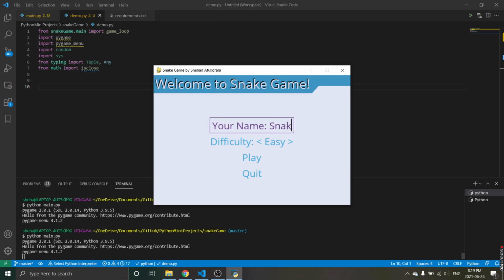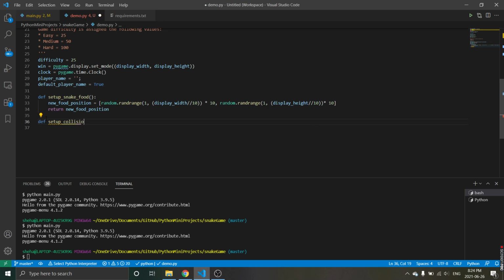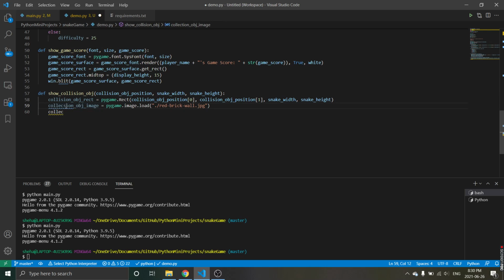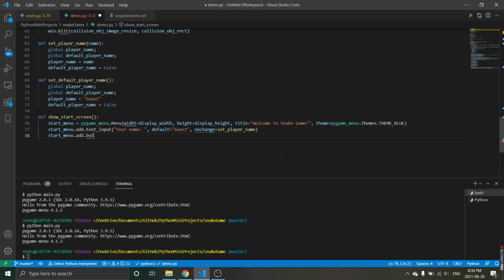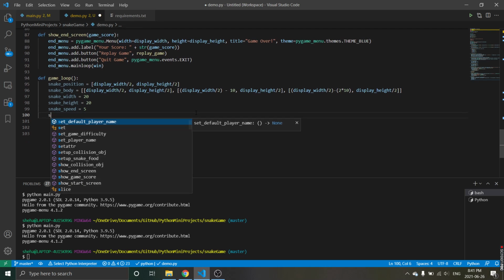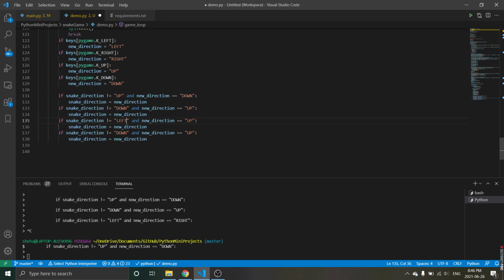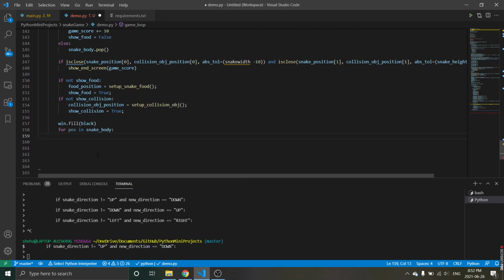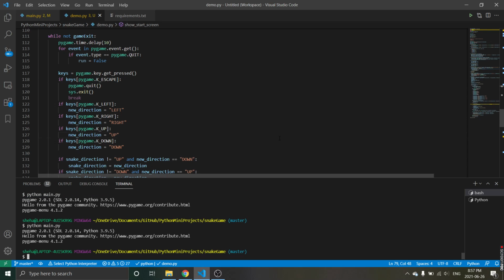How to build Snake in Python and Pygame!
Hey guys,
In this video I show you how to build a Snake Game in Python using Pygame!